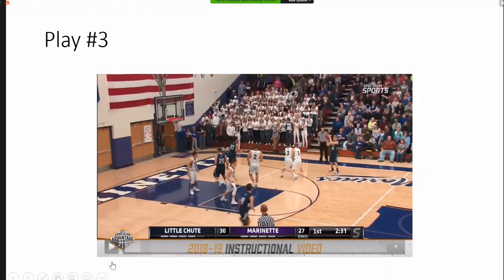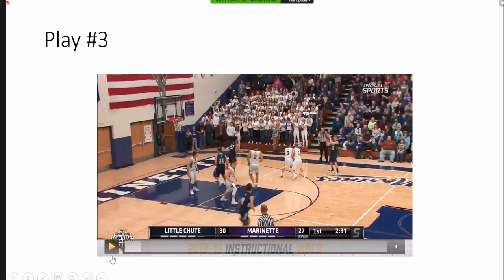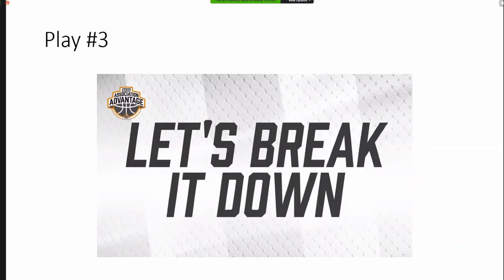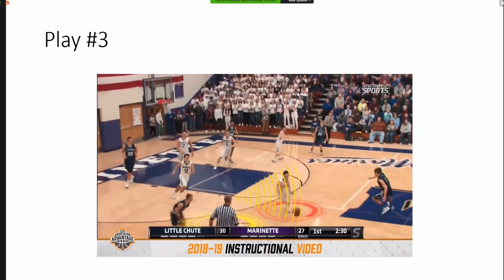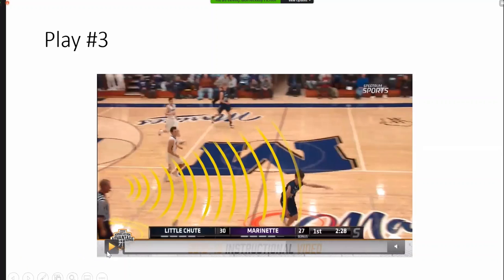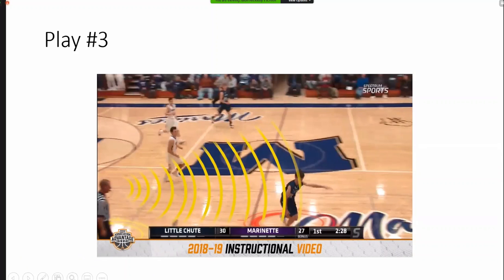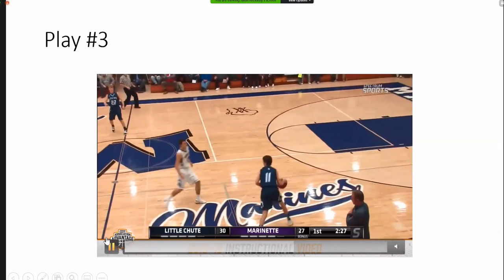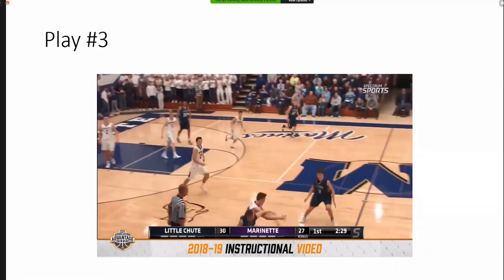Play 3 Breakdown